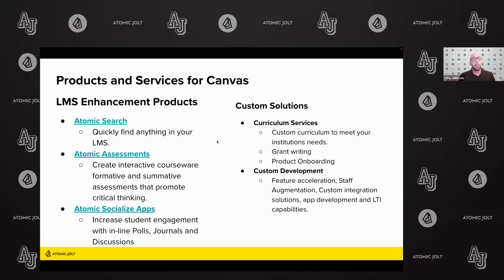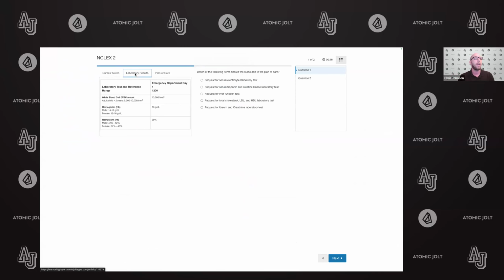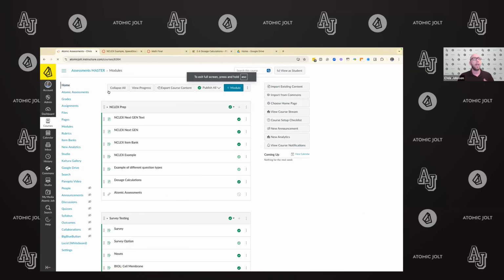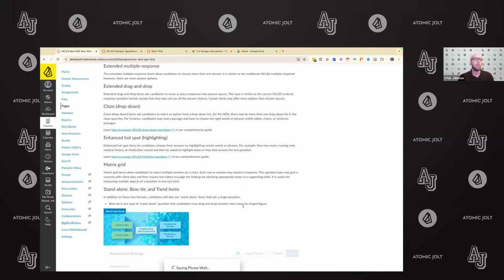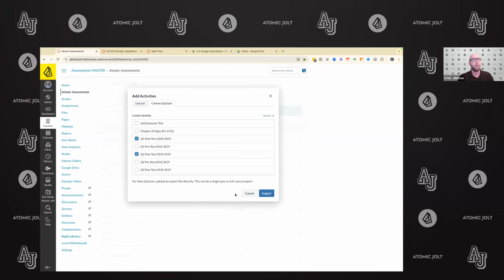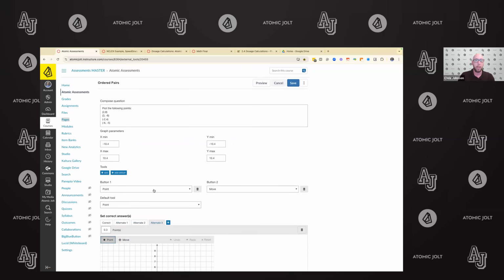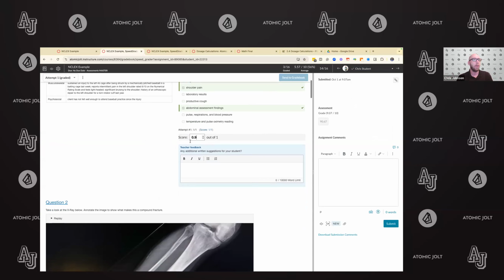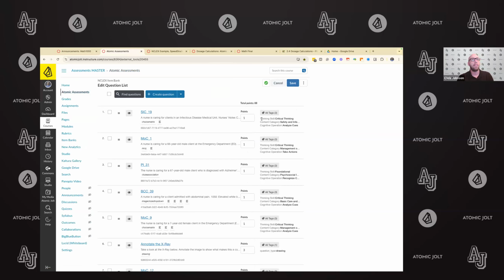Lunch & Learn: Atomic Assessments for Nursing in Canvas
Atomic Assessments offers nursing educators intuitive templates for designing NCLEX-style questions directly within the Canvas LMS. This powerful tool promotes active learning and provides immediate feedback, including a comprehensive 85-item NCLEX practice test designed to boost student success. In this session, we'll dive into the features that make Atomic Assessments a must-have resource for nursing education.

Atomic Assessments supports the creation of all NCLEX-specific question types, such as the innovative bowtie and case study questions. These question formats are integral to preparing students for Next Gen NCLEX exams by testing critical thinking and clinical decision-making skills. With Atomic Assessments, you can easily incorporate these complex question types into your nursing curriculum, helping students build the confidence and competence they need for real-world scenarios.